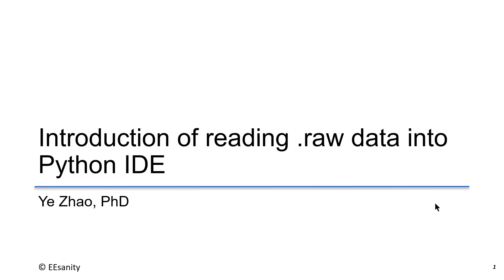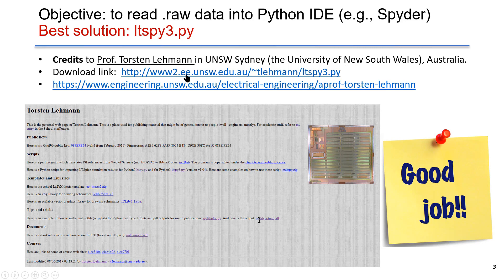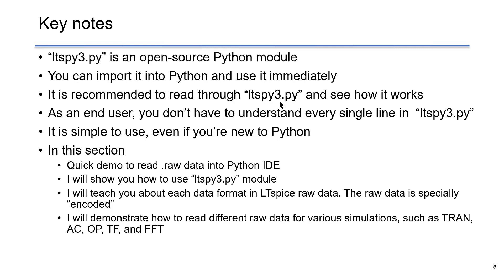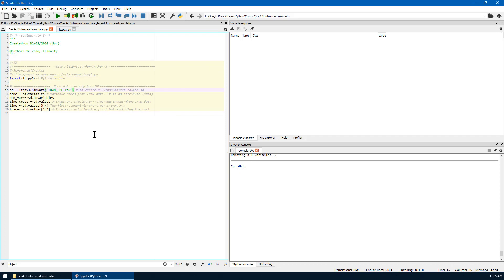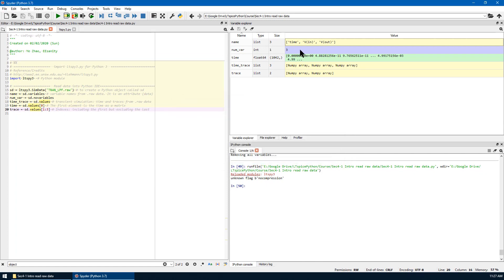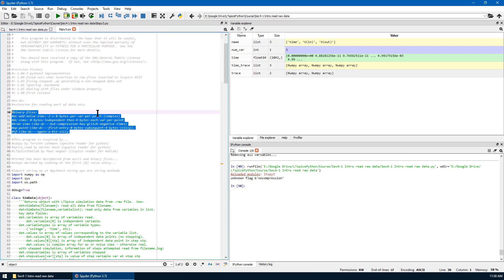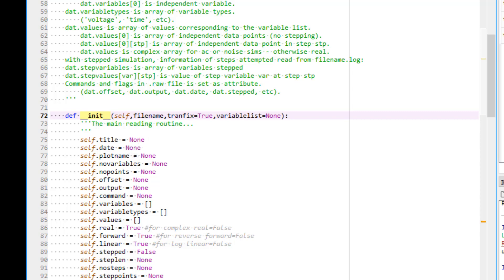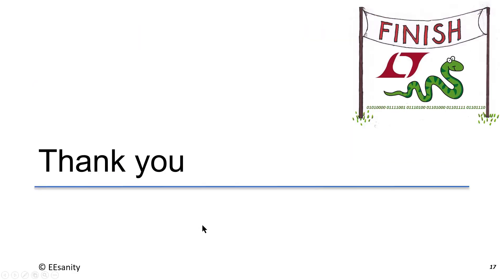Introduction: read raw data from LTspice into Python IDE